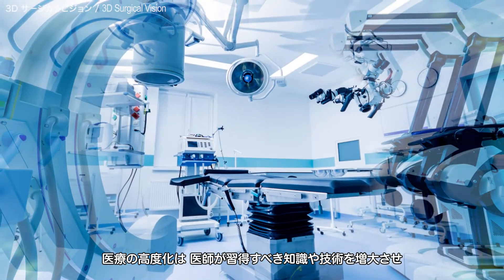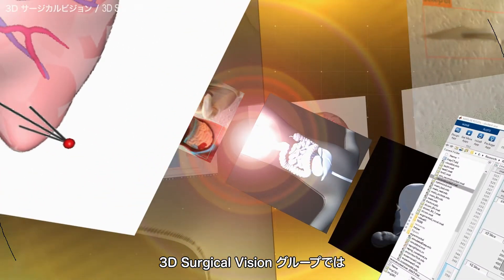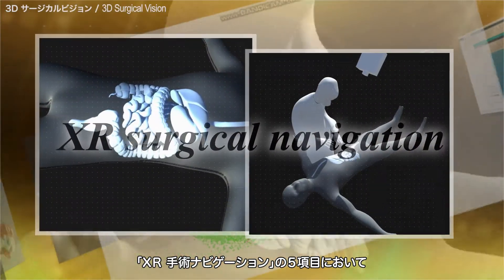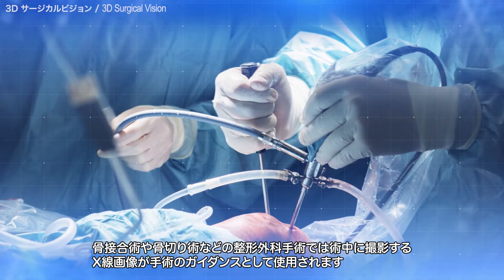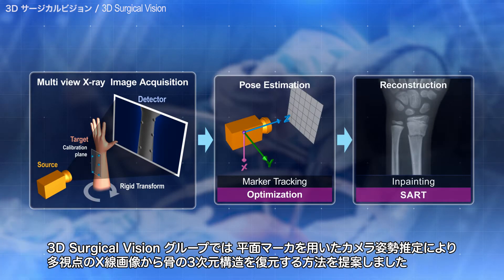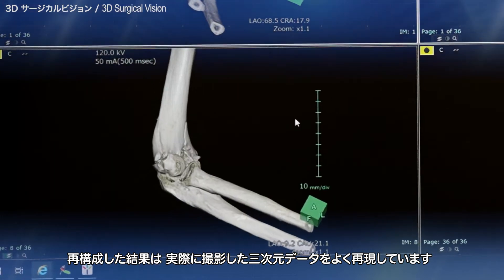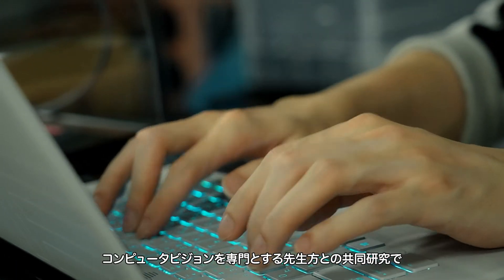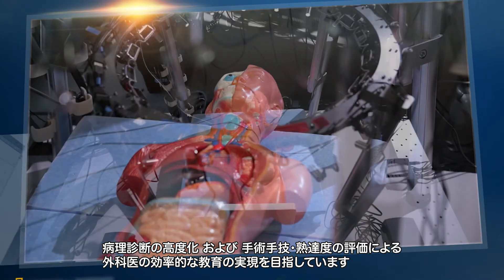3D Surgical Vision | 筑波大学計算科学研究センター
医療の高度化は習得すべき知識や技術を増大させるため，医師毎の技能のバラツキや外科医師数不足などの問題が一層深刻になることが危惧されています。これまでにもIT技術を用いたバーチャル手術に関する研究開発が行われていますが，３次元計算メディア技術に基づいた外科手術の作業支援・技能教育の高度化の試みはまだ始まったばかりです。

　医師が術前検討で用いる３ＤＣＧシミュレーションと３次元映像処理技術に基づくオンサイトナビゲーションを統合することで，適切な施述手順や高度な医療技術の直感的な把握を可能とする３Ｄ手術ナビゲーションシステムを構築し，施述レベルの向上を目指します。また，３次元映像処理や拡張現実（ＡＲ）提示などの基盤技術を活用することで遠隔診断・ＶＲ治療システムの実現も可能であり，医療技術の地域格差の是正への効果も期待できます。３次元センシングと画像病理診断技術を統合することで，病理診断の高度化，および，手術手技・熟達度の評価による外科医の効率的な教育の実現を目指し，外科医不足の解消を試みることも本プロジェクトのゴールの一つです。視認性の高い開腹手術だけでなく，腹腔鏡手術に対しても同様のシステムを実現することにより，より患者の身体的負担の少ない術式の実現にも取り組んでいます。

2021年度制作